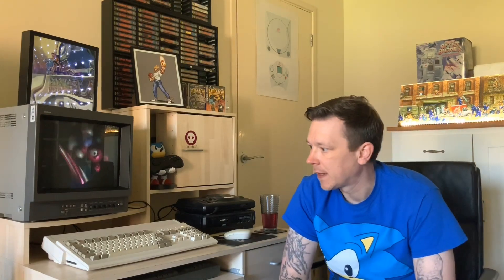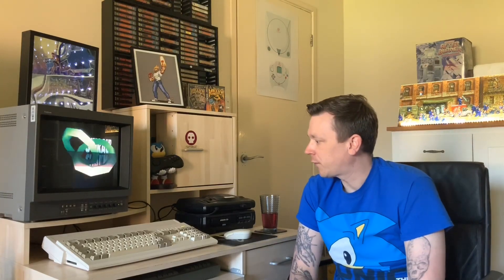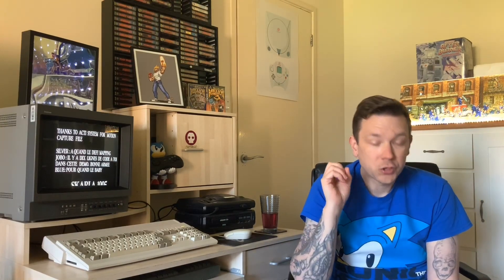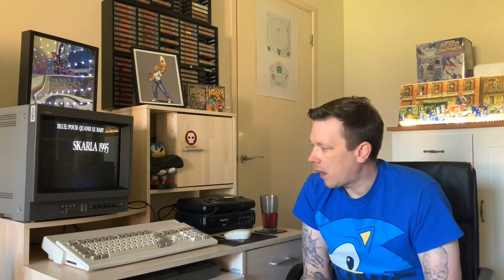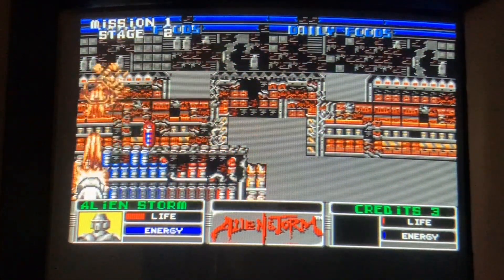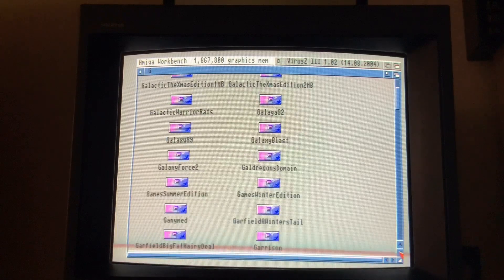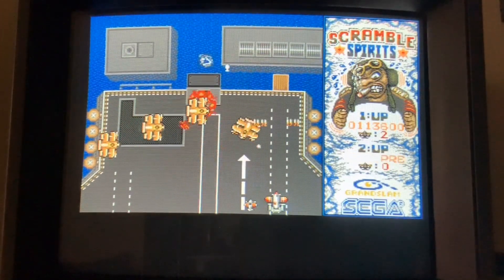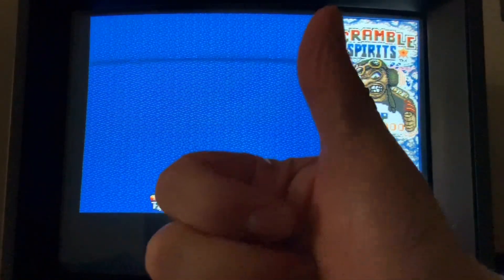Sega wall - lockdown/isolation special Part 17 - Amiga - Sega zombie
About to start week 5 of lockdown here in the U.K. and we are taking a look at some of the Sega games on the Amiga

Links to Today’s shout outs

Carlsroom70

Ginger hippy gamer 42

Bluetonic78